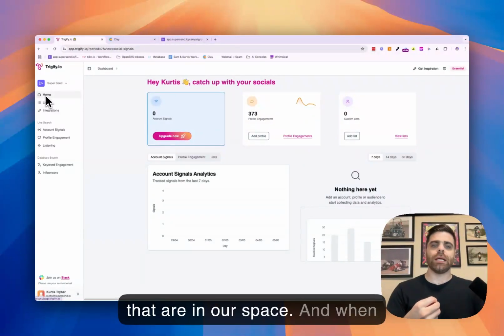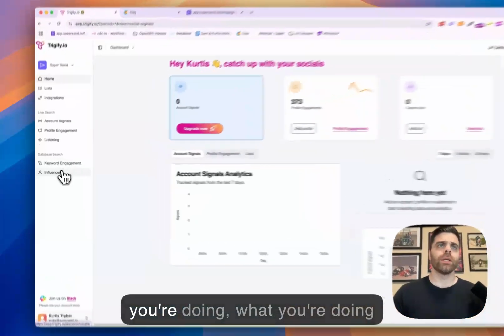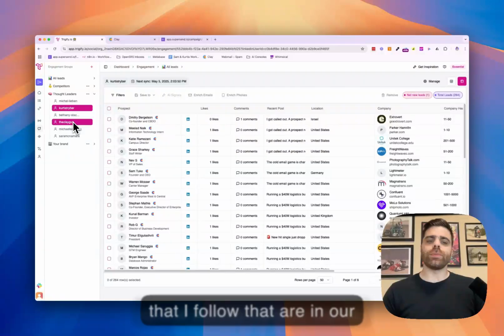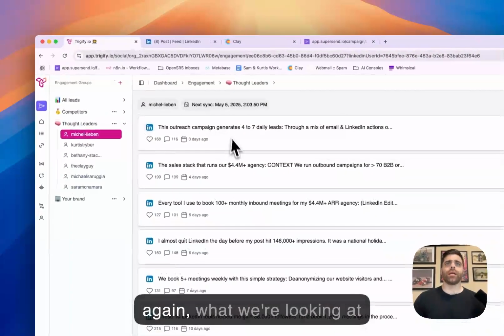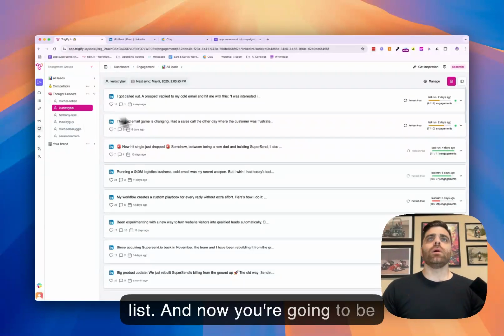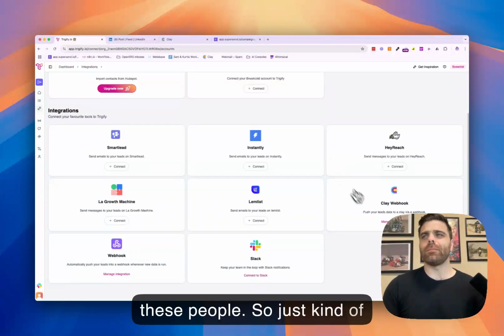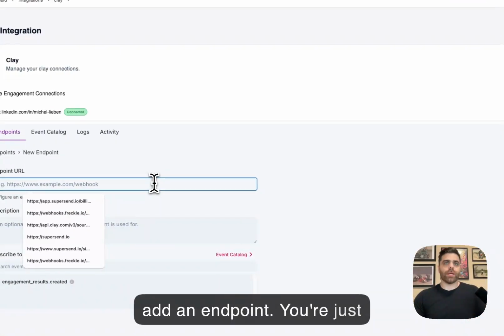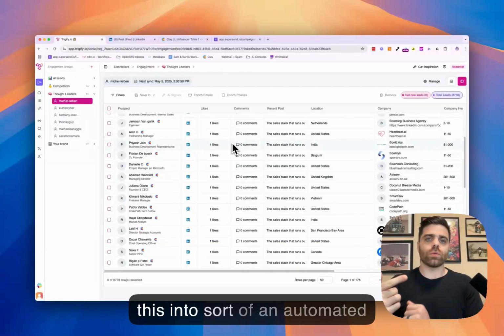Step 1: LinkedIn Signals to Leads – Trigify Setup & Influencer Tracking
In this video, you’ll learn how to track LinkedIn influencers and turn social engagement into a pipeline of warm leads using Trigify.

Kurtis from SuperSend walks you step-by-step through setting up Trigify, selecting the right influencers to monitor, and building an automated workflow that identifies engaged prospects—so you always have a fresh list for outreach.

What’s Covered:
 • Why LinkedIn engagement is a goldmine for outbound
 • How to search, select, and monitor key influencers in your niche
 • Building engagement lists and understanding the “top of funnel” signal
 • Connecting Trigify to Clay for powerful enrichment and filtering
 • Real examples and actionable tips for B2B teams